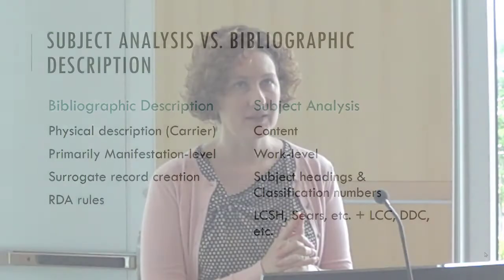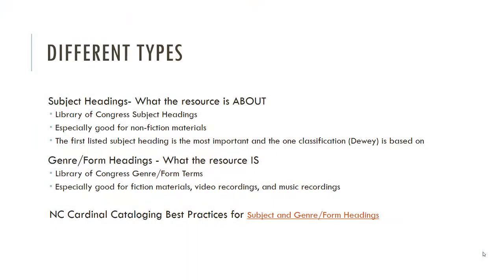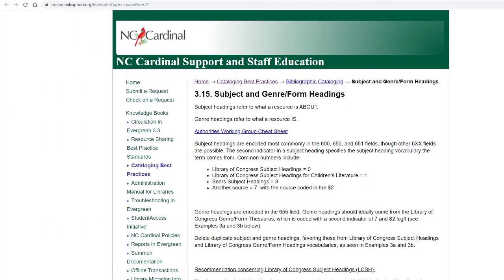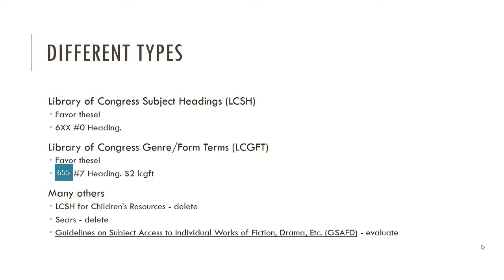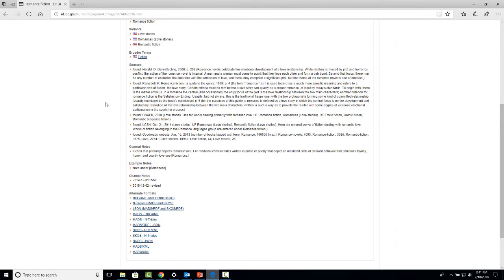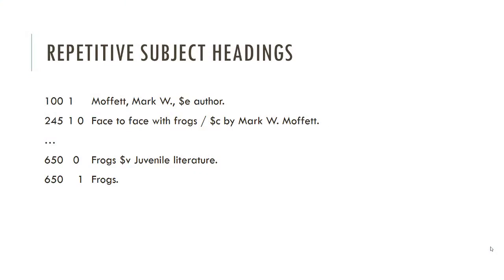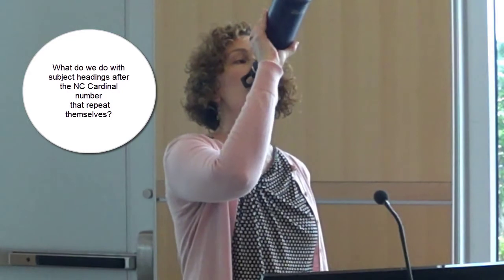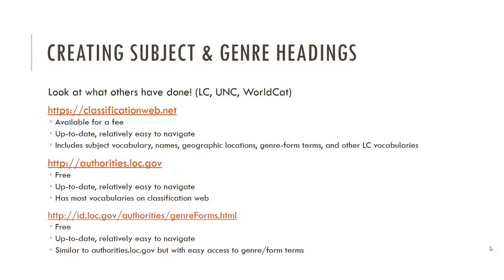BibCat 6 Subject Headings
NC Cardinal Bibliographic Cataloging Training workshop taught by Dr. Sonia Archer-Capuzzo on May 17, 2018. This is the sixth video in the series.